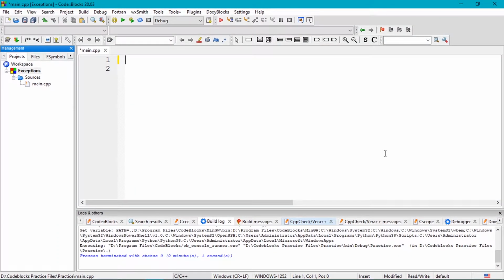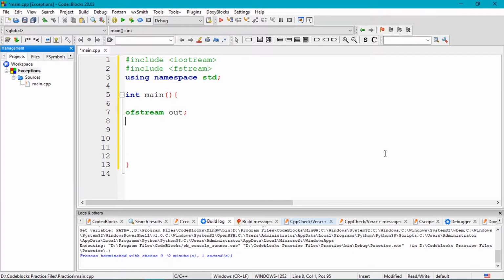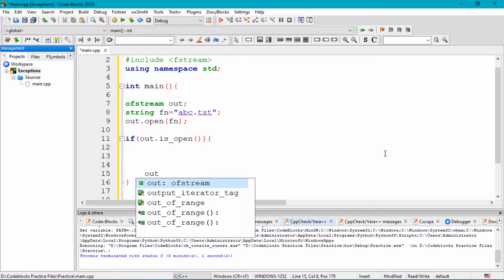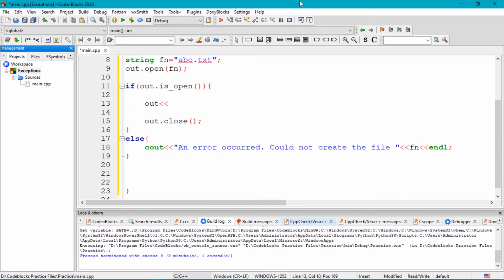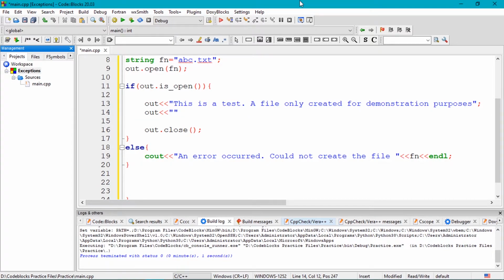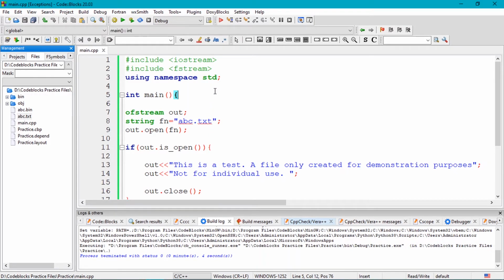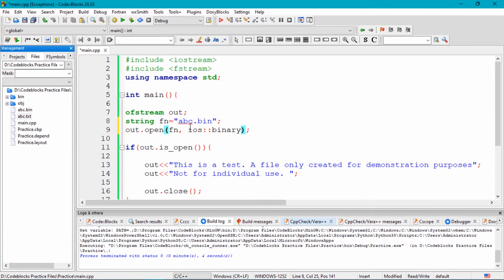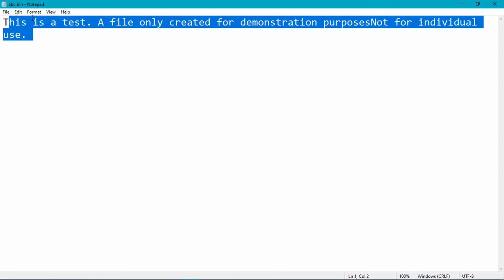How to create files in C++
This video tells you how to create simple files like text files and binary files in C++. ofstream and filestream can be utilized to create all sorts of files.